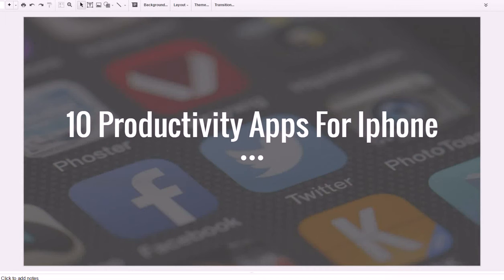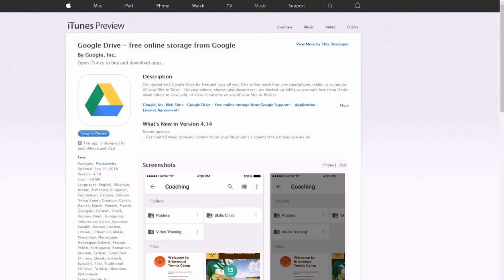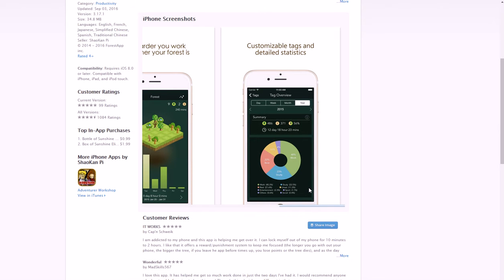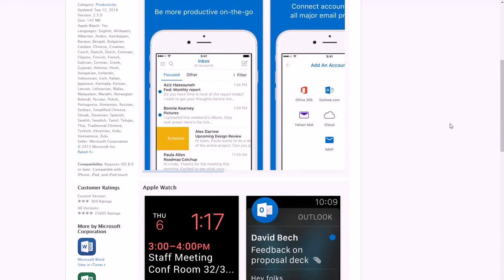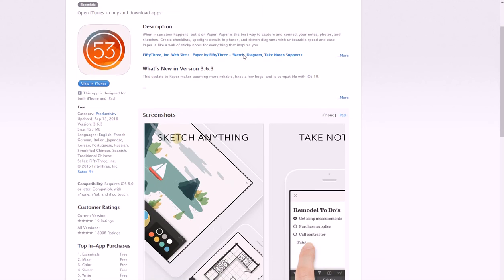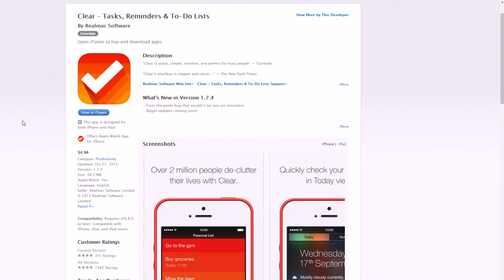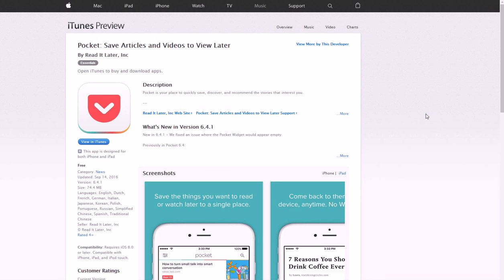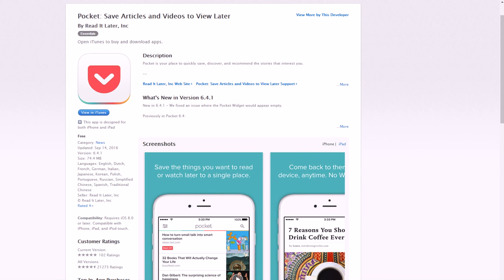10 Best Productivity Apps for iPhone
In this video, you will learn about 10 of the best productivity apps for IOS. These apps will help you save time, be efficient with social media, automate repetitive tasks, keep track of content you want to see later, take notes, organize thoughts, and much more. I'll mention apps like Hootsuite, Pocket, Evernote, and many others that have exceptional reviews. These apps will definitely help you get more done in less time. Enjoy the video!